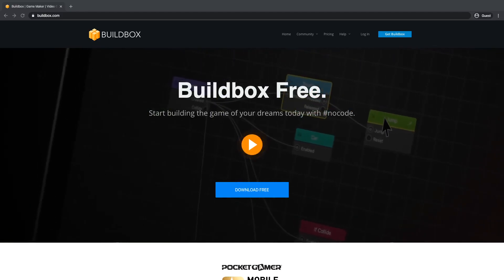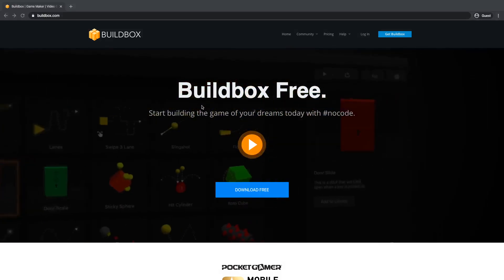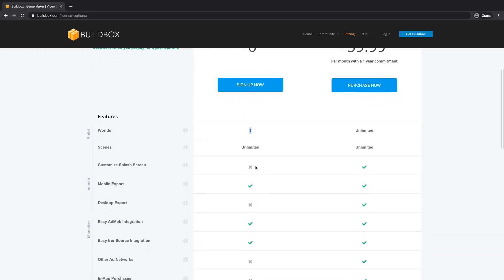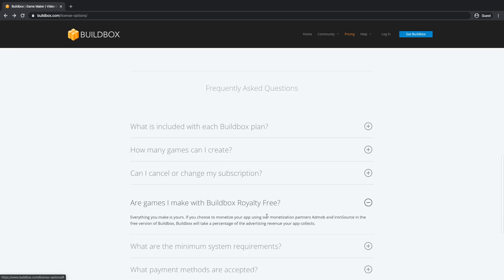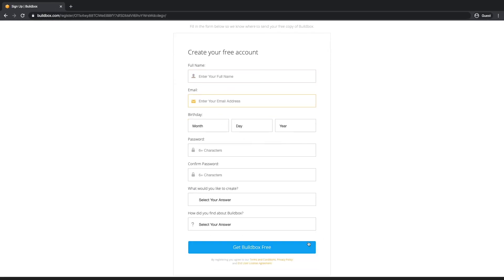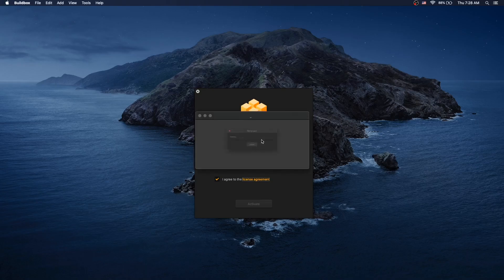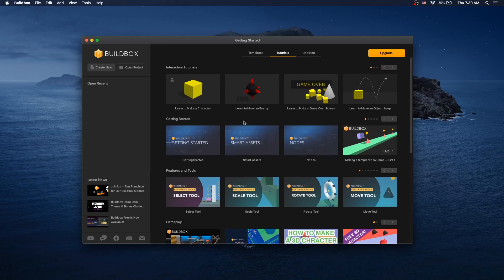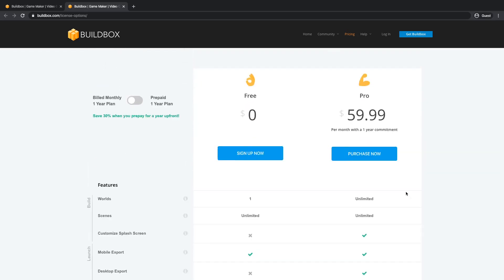Buildbox 3: How to Get and Install Free Version and What You Need to Know About Free Version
Get and Install Buildbox 3 Free version.
Limitations and things need to know about the free version.